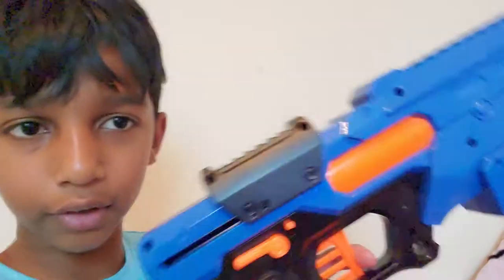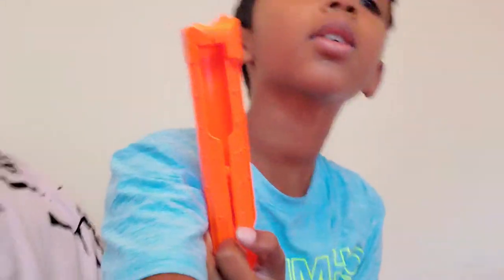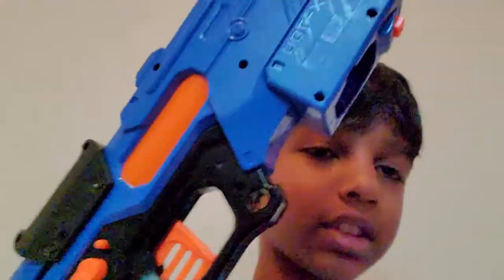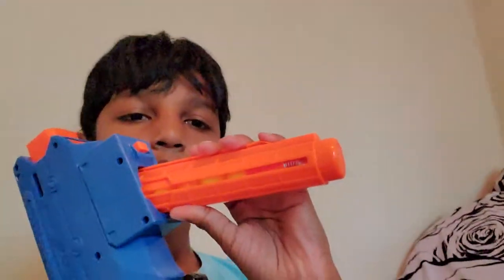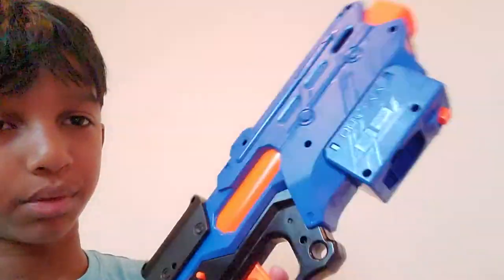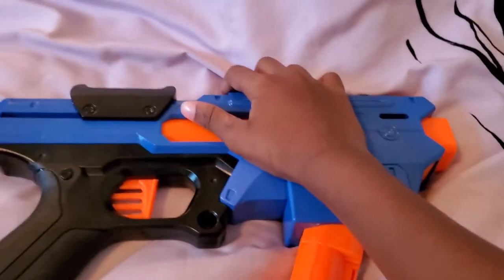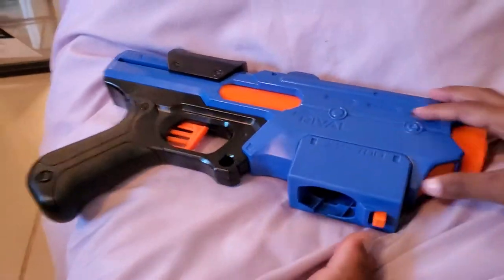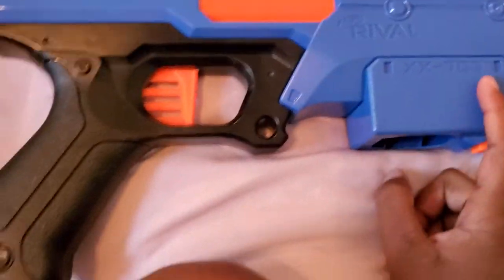Nerf Rival Finisher X X-700 Rewiew